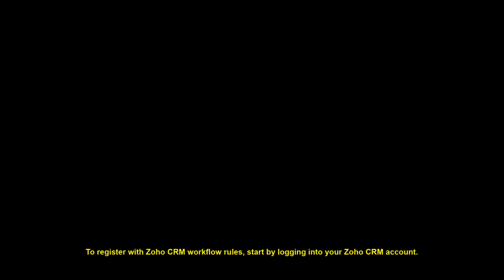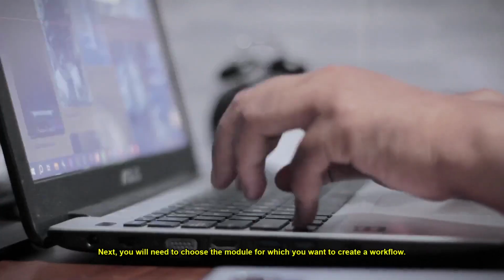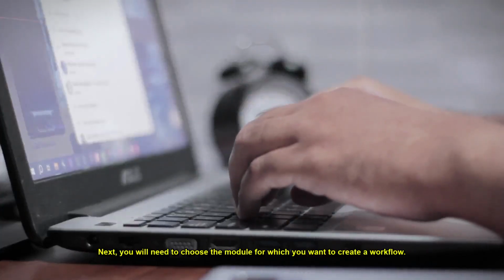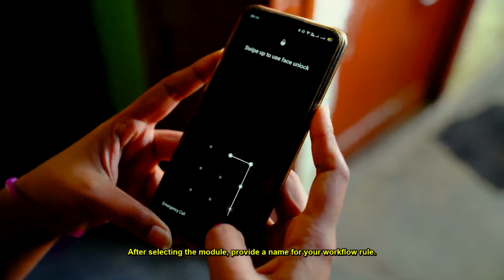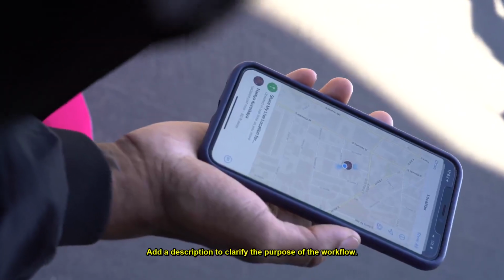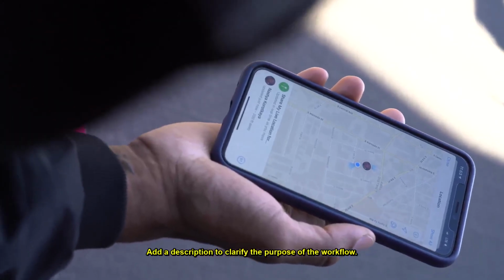How to register with Zoho CRM workflow rules - Full Guide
Unlock the full potential of your business with our comprehensive guide on "How to Register with Zoho CRM Workflow Rules." In this video, we'll walk you through the entire process of setting up workflow rules in Zoho CRM, enabling you to automate tasks, streamline operations, and enhance customer relationship management. Perfect for beginners and seasoned users alike, this tutorial covers everything you need to know to get started.